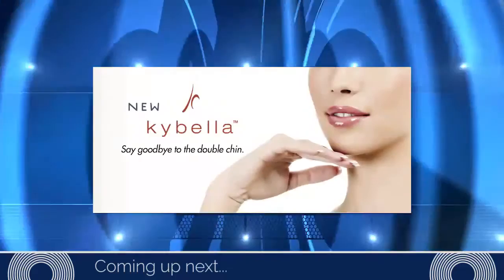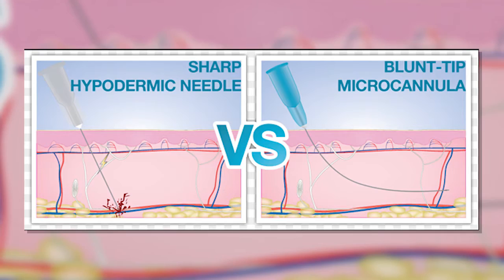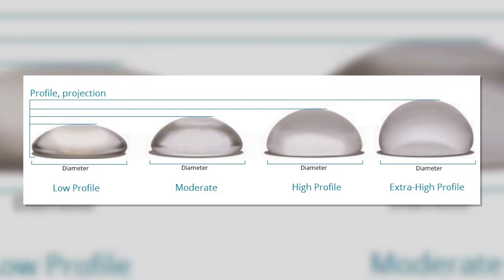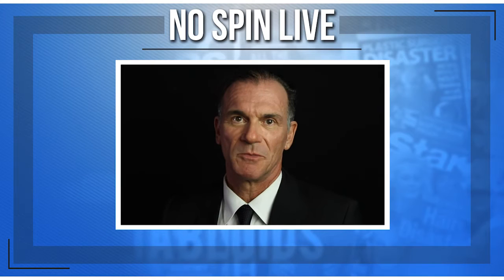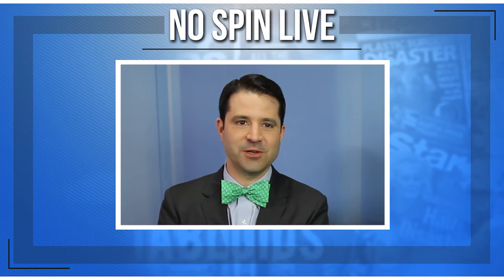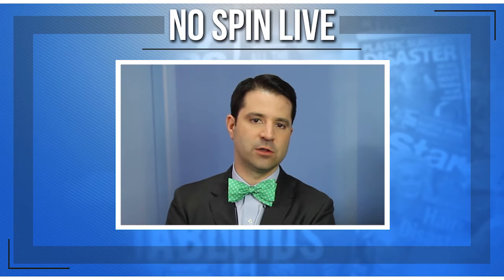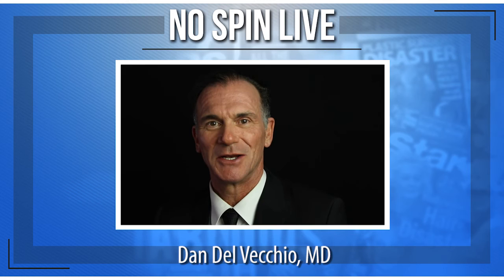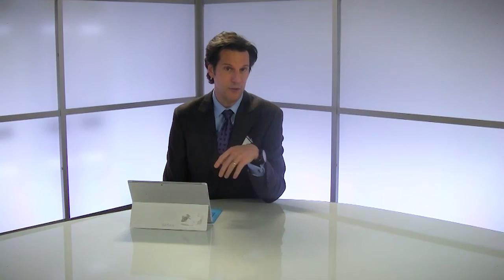Double Chin remedy, Butt Lifts, and more! - No Spin Live - Ep.11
Our board certified plastic surgeons discuss hot topics in the industry including how to eliminate a double chin, the popularity of butt lift procedures, facial fillers, and more!